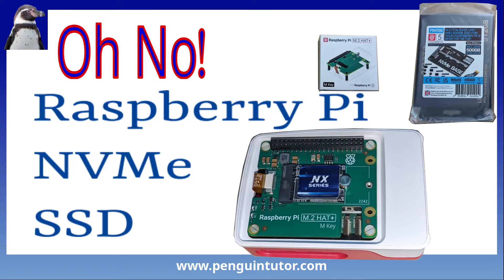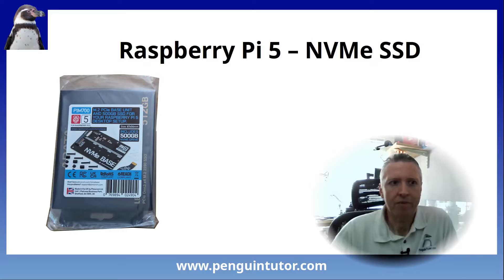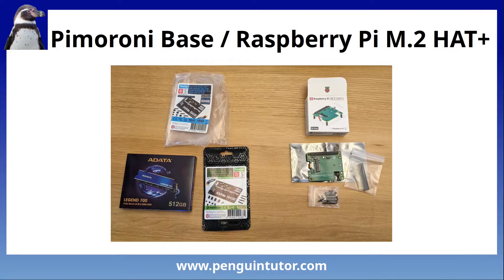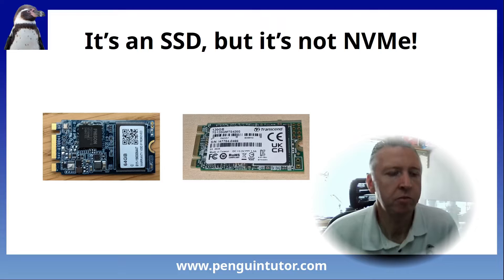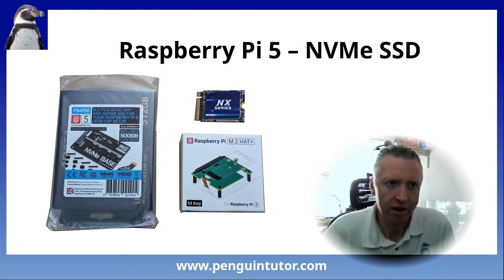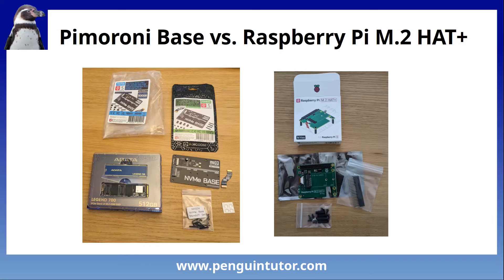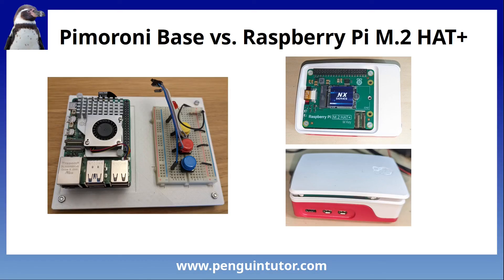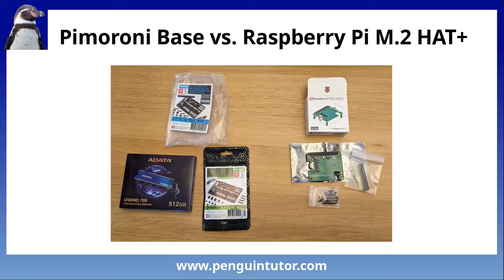Using a Raspberry Pi 5 with an SSD - It didn't go to plan! New NVMe M.2 HAT+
Raspberry Pi have released their new NVMe HAT+ which allows you to connect a SSD through the PCIe connector on a Raspberry Pi.

There are also third party boards that do the same. I decided to try with the Pimoroni NVMe Base compared with the Raspberry Pi M.2 HAT+.

Unfortunately, it didn’t go quite to plan and I spent much of my time trying to work out what went wrong. The video below explains why it went wrong and how I fixed it. It then goes into the review of the Pimoroni NVMe base and the Raspberry Pi M.2 HAT+.

In summary. When buying an SSD make sure you buy one that is NVMe and NOT SATA.

Another useful lesson is that it's not always user error, it could be a faulty Raspberry Pi.

The Pimoroni BASE is a great design, but does not fit the standard Raspberry Pi cases
* If buying the Pimoroni base consider buying with a drive from their website for guaranteed compatibility
* This can accommodate the physically larger (and often cheap) 2280 drives
* Easy access to GPIO pins

The Raspberry Pi M.2 HAT+ fits the Raspberry Pi case, but doesn’t fit larger SSDs
* Fits 2230 and 2242 drives, but not 2280
* You may need additional M2.5 screws
* Make sure you buy a M.2 NVMe SSD with M-Key

I spent a lot of time troubleshooting the problem to find why it didn't work. Fortunately I had multiple Raspberry Pis, multiple HATs and multiple drives which made it easier to narrow down the device had a fault. It was much easier because I had a good working NVMe base with working NVME SSD, so I was able to use those in combination with the different HATS, drives and Raspberry Pi.

Chapters:
00:00 Introduction
00:45 Raspberry Pi 5 PCIe
01:37 Ordering an NVMe Base / HAT
04:11 Pimoroni NVMe Base - it works!
05:07 It's an SSD, but not NVMe!
07:44 More problems
08:11 The Raspberry Pi is faulty
09:36 NVMe base vs M.2 HAT+